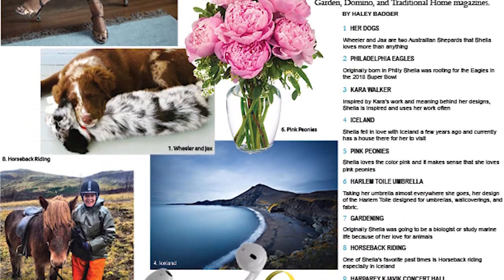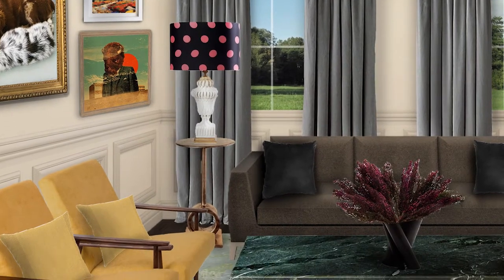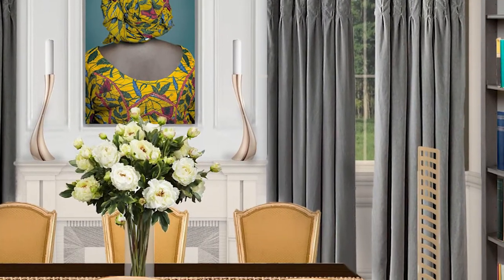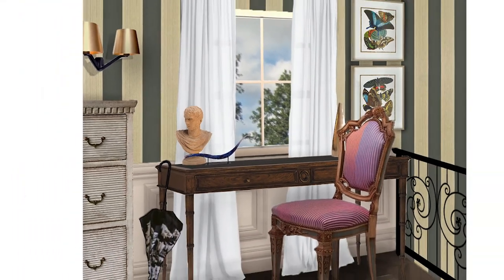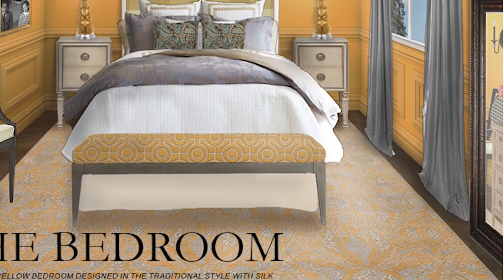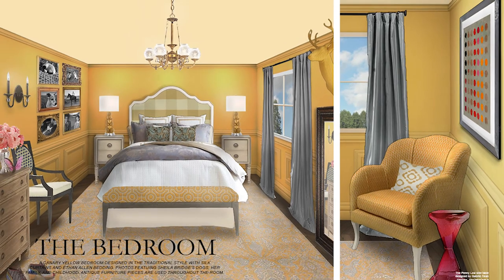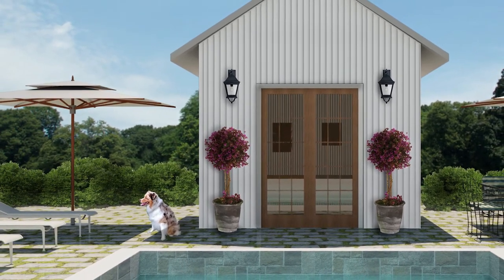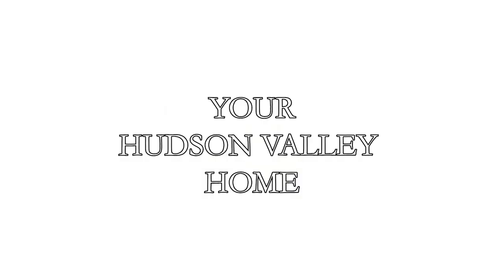Sheila Bridges Visiting Designer